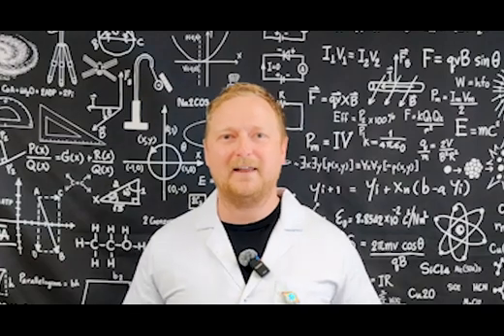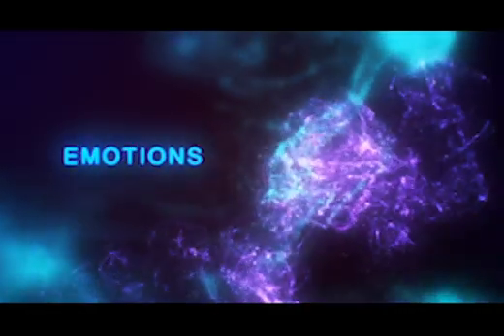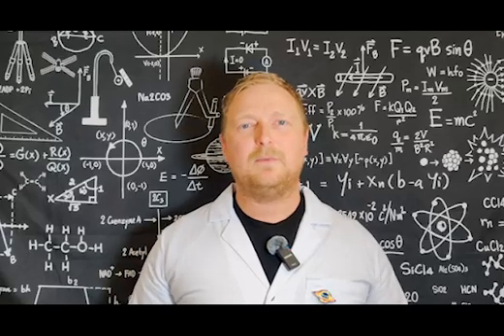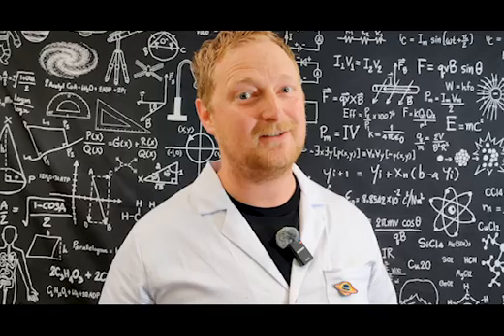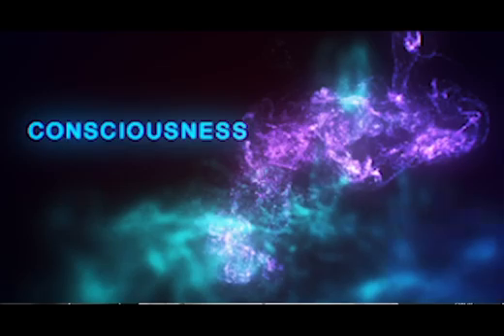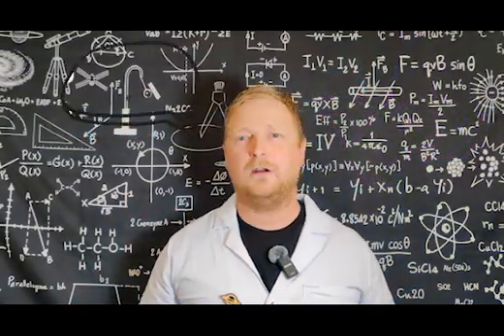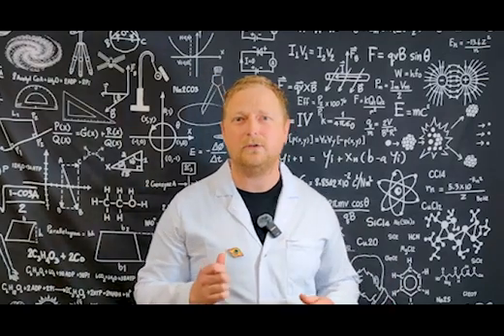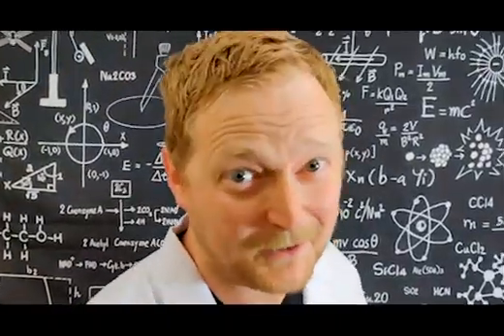Your Mysterious Brain: Exploring Some of Neuroscience’s Unsolved Mysteries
Countless discoveries in the neuroscience field have improved people’s lives and our broader understanding of the human brain. But plenty of major puzzles remain unsolved, and when researchers do find answers, more questions tend to spring up.

We still don’t know the specific constellation of regions and processes powering emotions, for example, or making consciousness possible. A long list of rare brain disorders, too, have yet to be unexplained. But every person who pursues neuroscience and brings their unique perspective to the lab brings the field steps closer to unraveling these mysteries — and discovering new ones.

This is a video from the 2024 Brain Awareness Video Contest

Created by Michael Tranter.